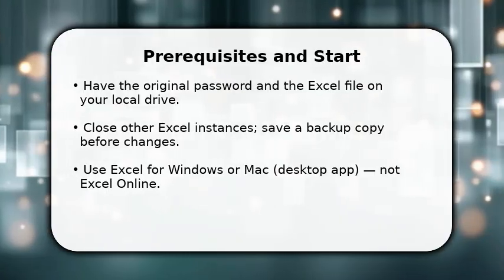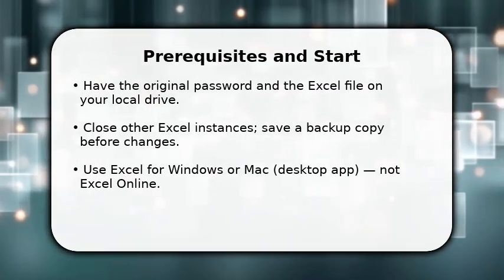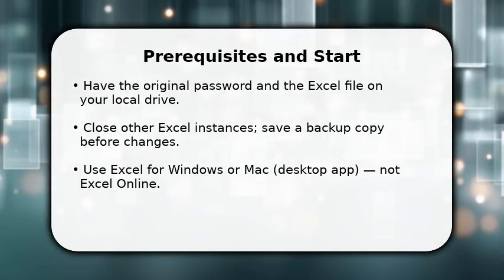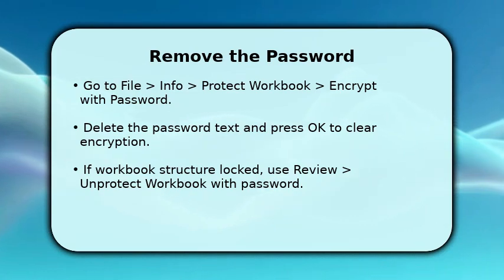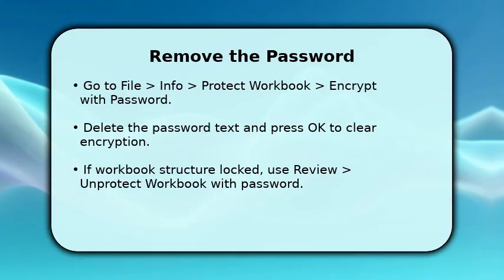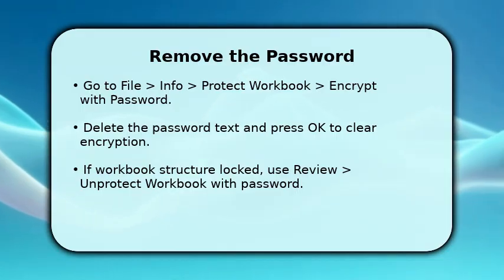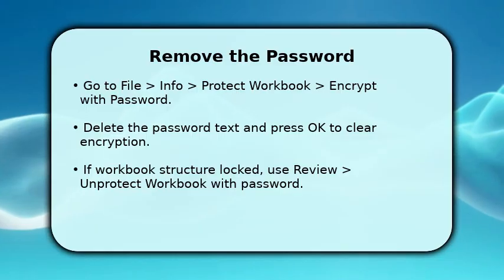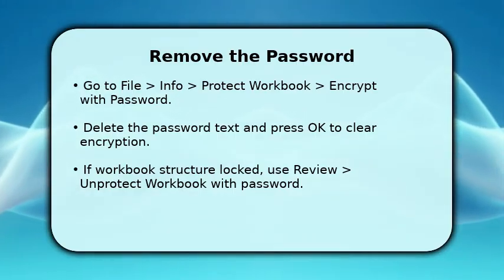How to Cancel Excel Password (only Way)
Learn the only way to cancel an Excel password when you're locked out. This video guides viewers through a safe and effective method, ensthy avoiding data loss or corruption.